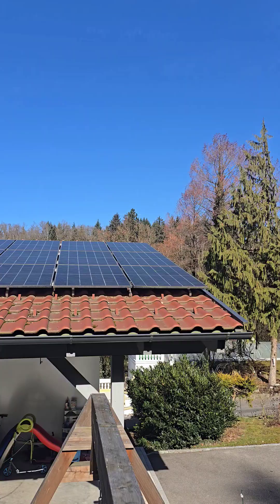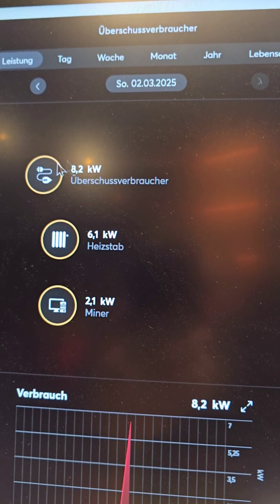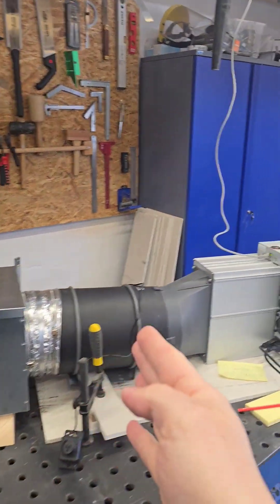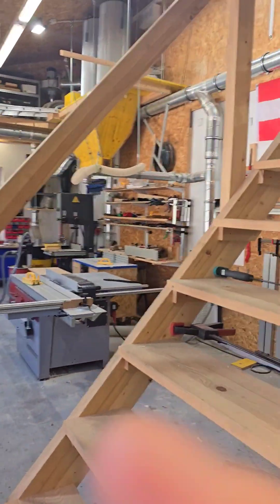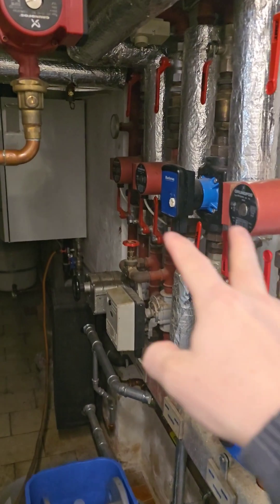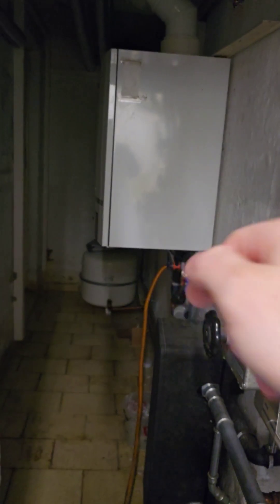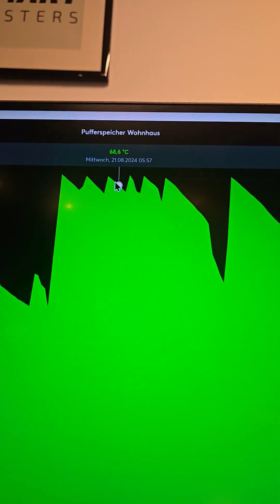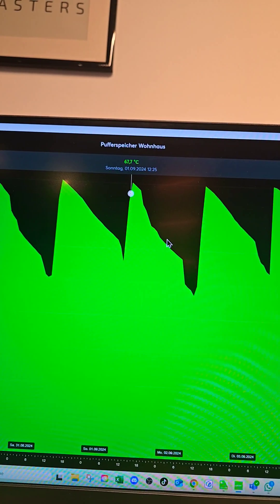Automation FREAK free energy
free hotwater and also crypto mining with photovoltaic only!

✅ Intelligent lighting 💡
✅ Automated shading 🏡
✅ Energy management ⚡